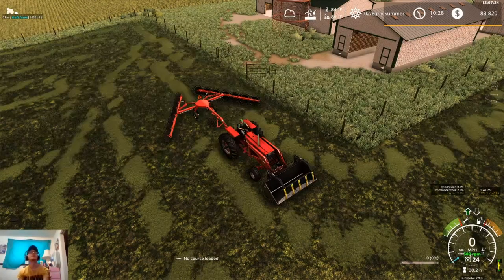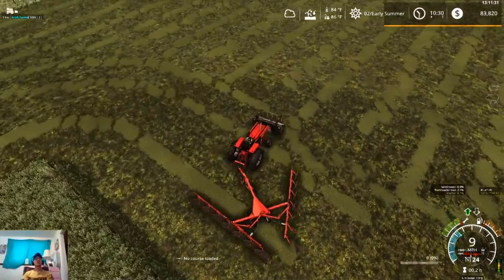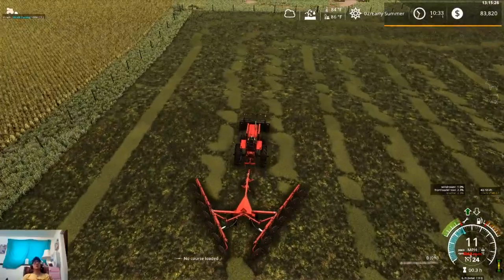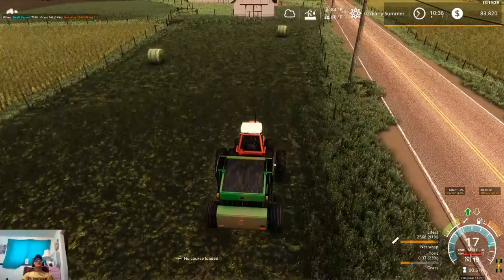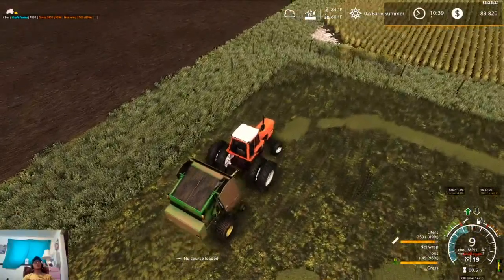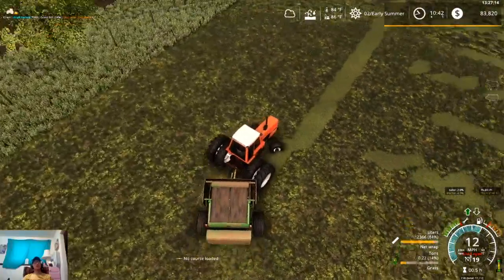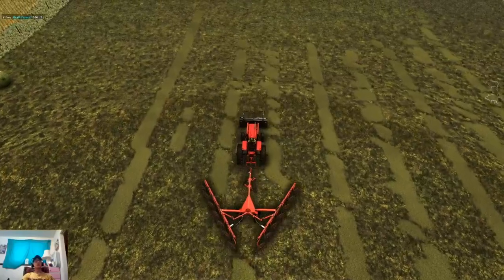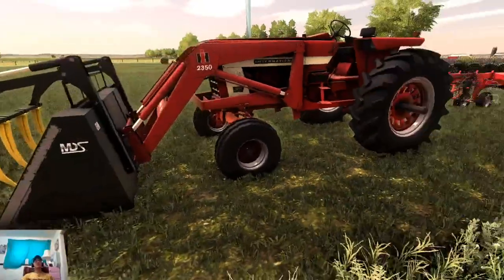Midwest Horizons Seasons EP 19-Rakin And Balin Some Hay